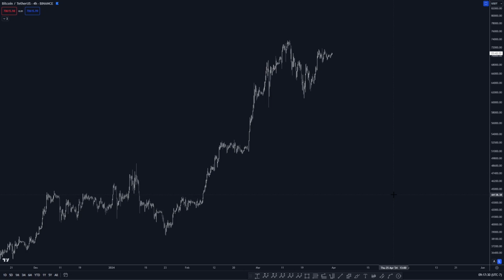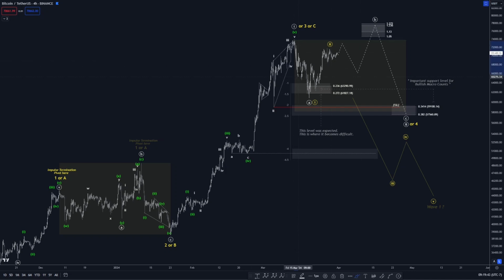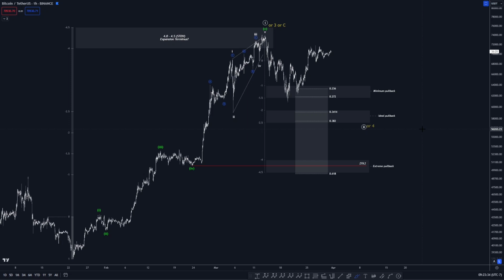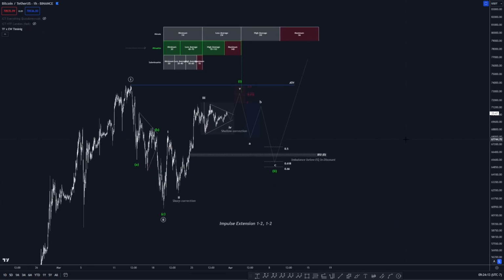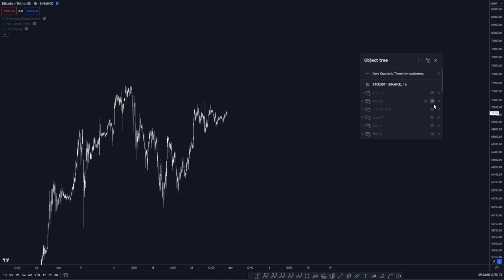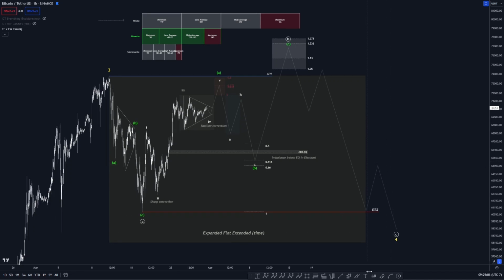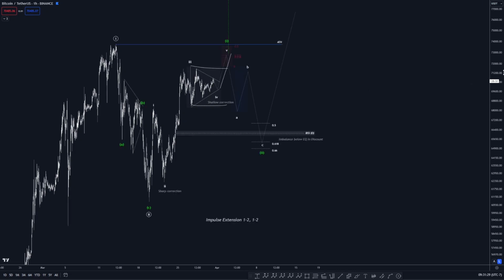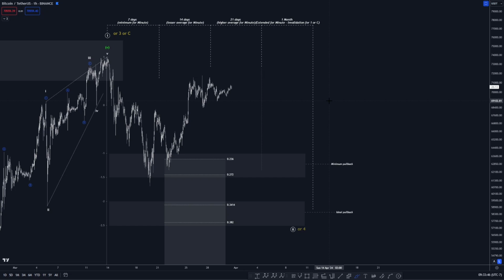Charting Bitcoin’s Course: Managing Expectations with Elliott Waves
If you enjoy and like the content provided publicly, you are sure to find more valuable insight in our community. Gain access to real-time insights, strategies, educational content, and news, plus direct communication with our expert coaches:
STAY UPDATED!
Chapters
00:00 Intro
00:45 Medium Time Frame Analysis
03:00 Recap of Prior Analysis
04:00 Medium Time Frame Analysis Continuation
07:00 Short Time Frame Count 1: New Impulse?
10:00 Short Time Frame Count 2: Expanded Flat?
13:40 Short Time Frame Count 3: Triangle?
15:00 Managing Expectations: Structure, Time, Price
18:05 Ending Remarks